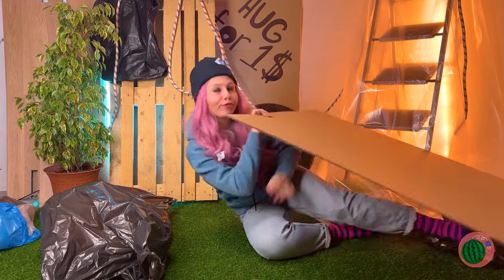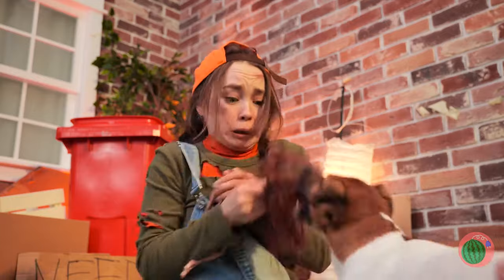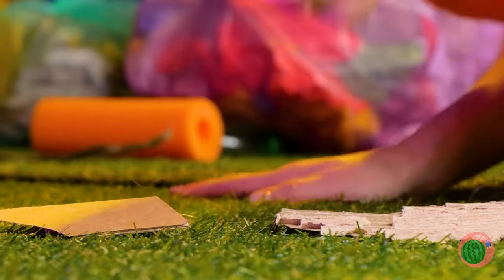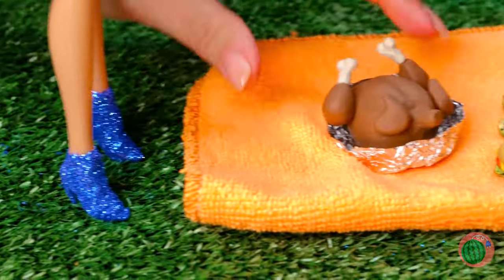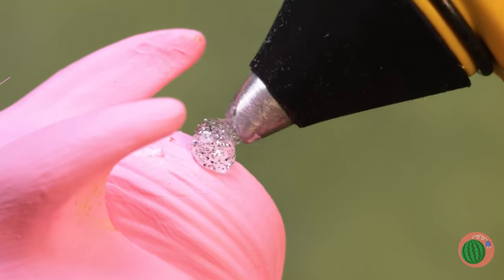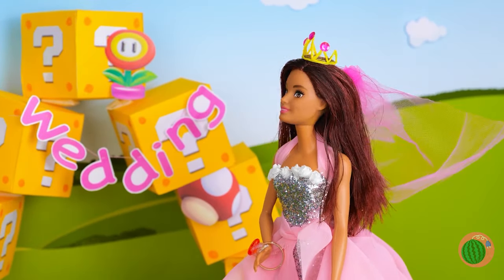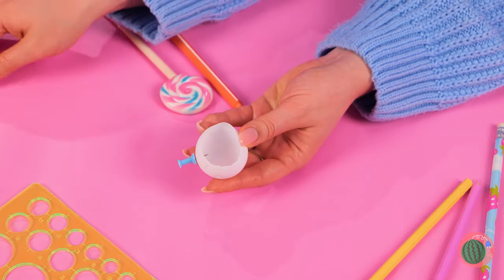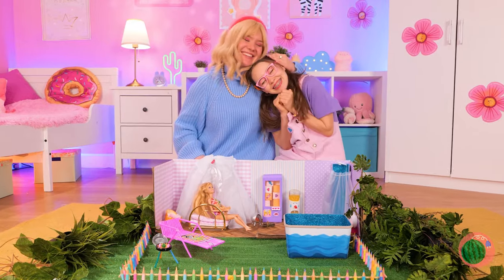From Poor Doll To Rich Pomni *Crazy Barbie Makeover From Trash*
Nooo, poor Barbie is in the trash. And she is broken. A homeless girl is here to help. She wants to transform the doll into Pomni. Well, what do we need for this makeover? Paint, clay, some hair and slime! And of course, Pomni needs Jax.

Hey, be aware of the glitch!

0:00 Barbie Head In Cotton Candy
0:56 Toothpaste Nozzle
1:27 Sponge To Safe Face
2:01 Milk Jacuzzi For Barbie
2:47 Toilet Freshener To Color Doll's Hair
3:17 Candy Unicorn
3:47 DIY Pants From Rubber Gloves
4:07 Old Sock For New Sweater
4:29 Toilet Candy To Create Jax
5:19 Foil Made Glitch